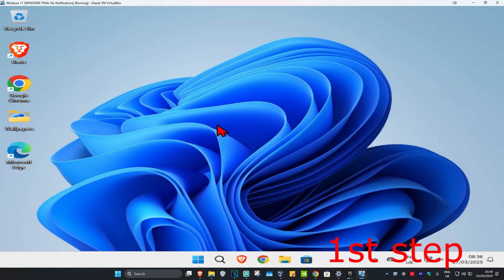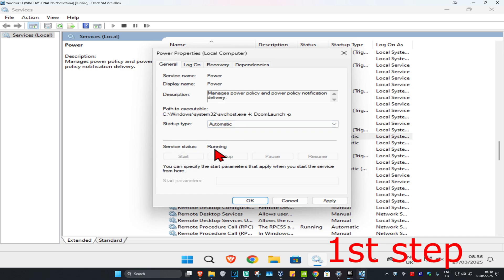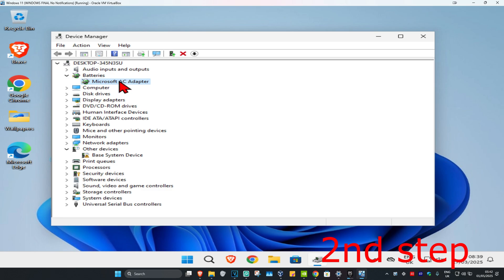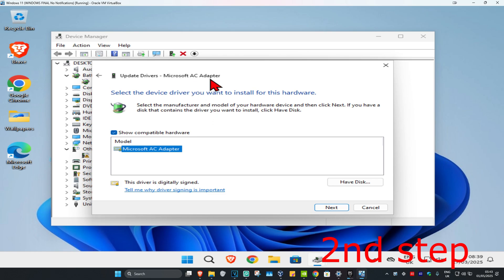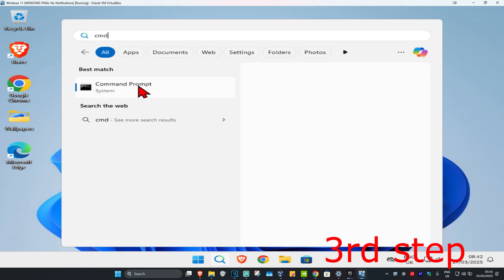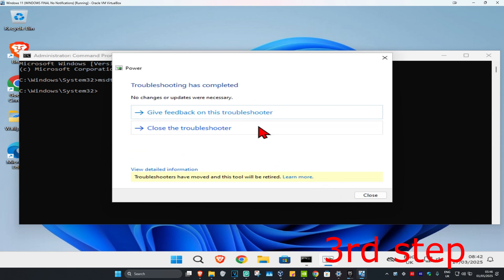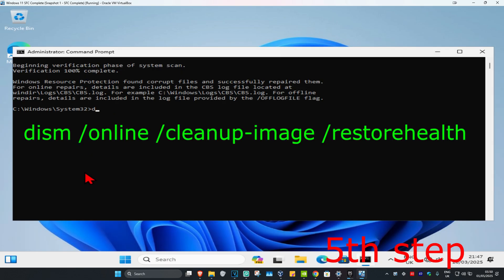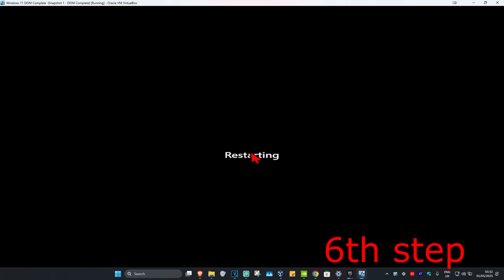How To Fix Battery Report Not Working, Fails with Unexpected Errors 0x422, 0xb7 or 0x10d2 in Windows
In this tutorial, I'll show you how to fix the issue where the battery report fails with unexpected errors like 0x422, 0xb7, or 0x10d2 in Windows. If you're having trouble generating the battery report, these steps will guide you through resolving the errors and getting your battery information back on track.

Issues addressed in this tutorial:

How to fix battery report not working in Windows
Resolving errors 0x422, 0xb7, and 0x10d2 in battery report
Fixing issues with generating battery reports in Windows
Troubleshooting battery-related errors in Windows